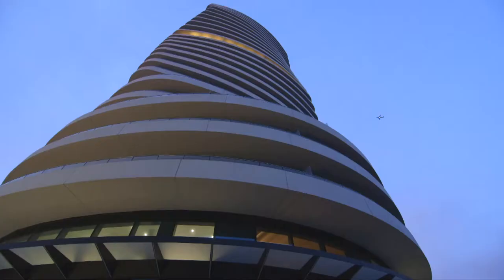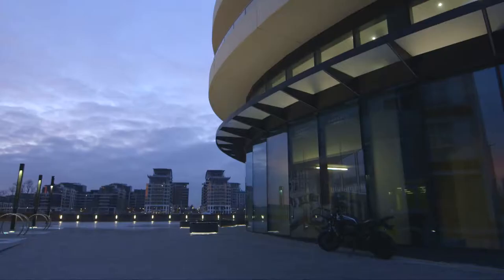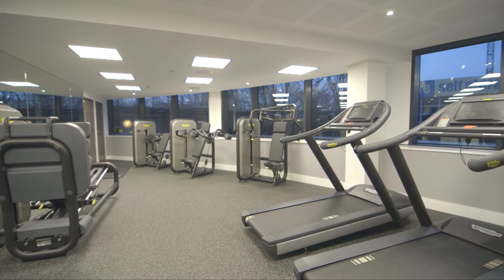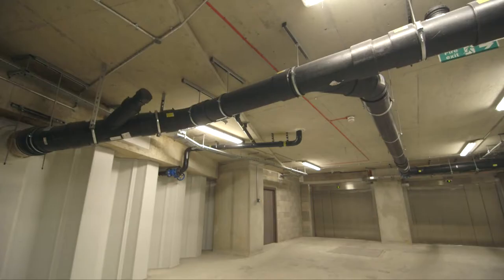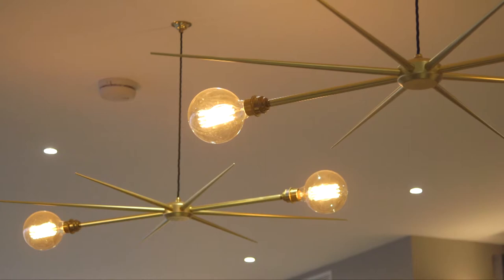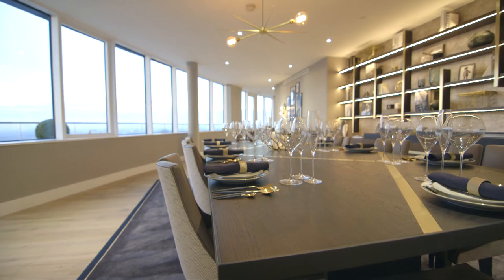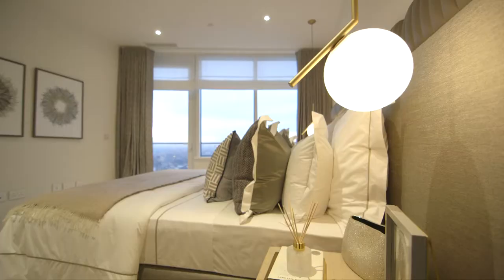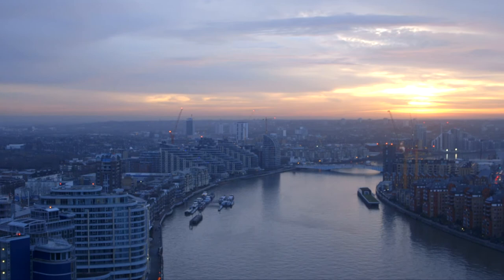Lombard Wharf, Battersea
Lombard Wharf consists of 134 one, two, and three-bedroom apartments and penthouses within a 26-storey tower on the banks of the River Thames in Battersea. With each benefiting from a wrap-around balcony, every apartment offers impressive views across London either of the city or the River Thames. Featuring a residents' only gym and surrounded by a landscaped plaza, the tower was designed by award-winning architects Patel Taylor, Lombard Wharf is a distinctive building, incorporating a slight two-degree twist as it rises.

The one year project commenced in August 2016, with Logistical Building Services (Electrical) carrying out the M&E fit throughout, inclduing underfloor heating and comfort cooling in all apartments and penthouses. Additionally, our team installed the external plant for the comfort cooling system on the roof of the building, with each employee trained in working at height to ensure that the work was completed safely and to the high standard expected.